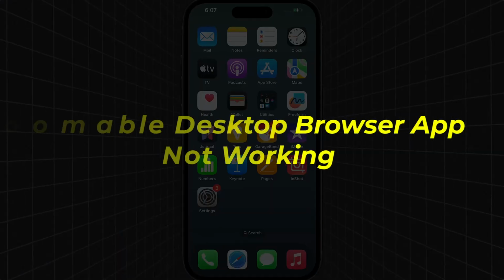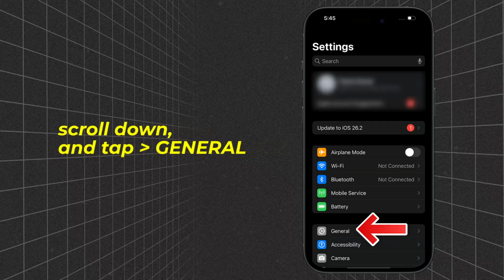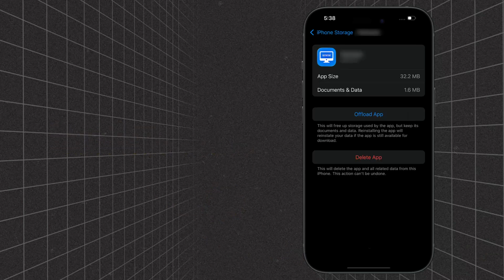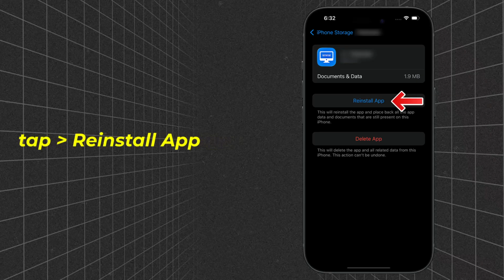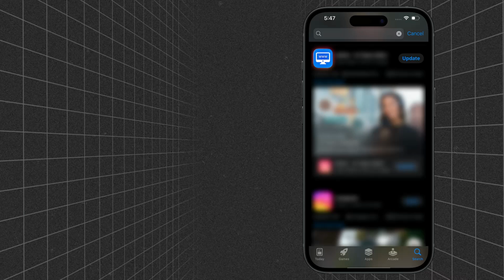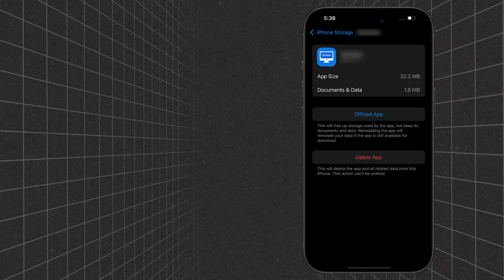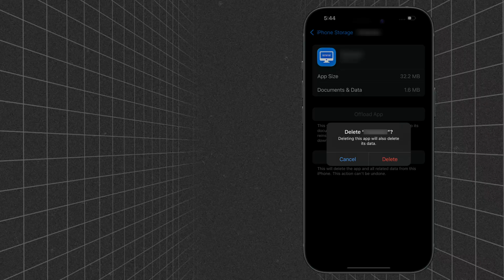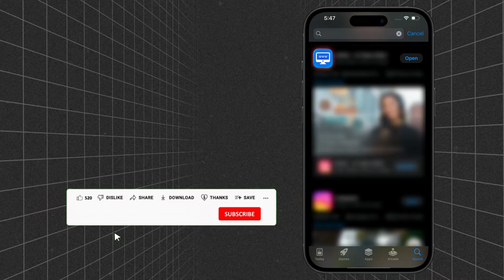Zoomable Desktop Browser App Not Working: How to FIX Zoomable App Not Working (FIXED)